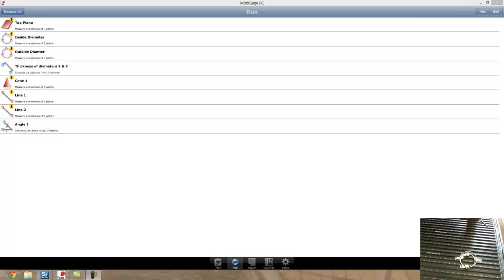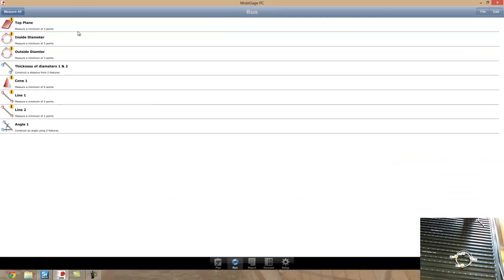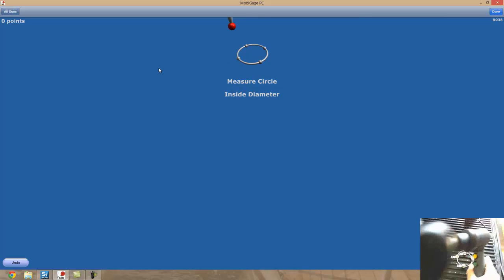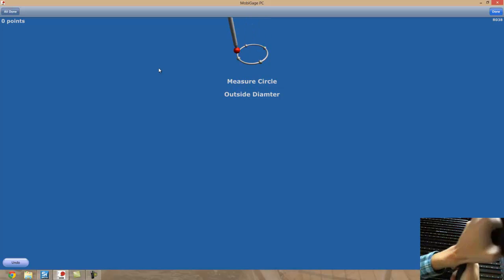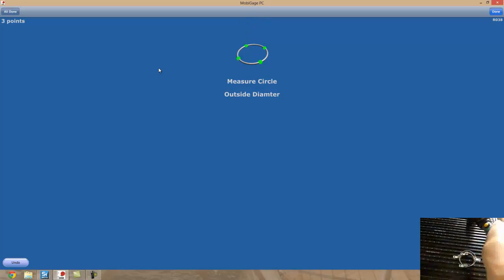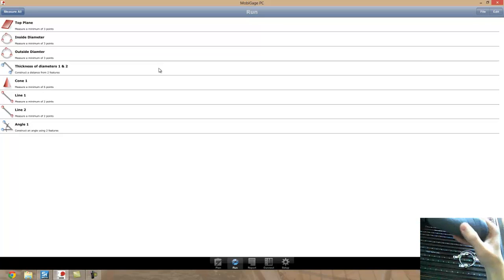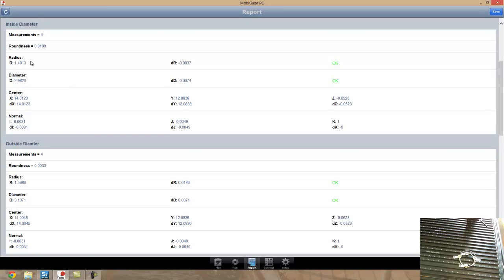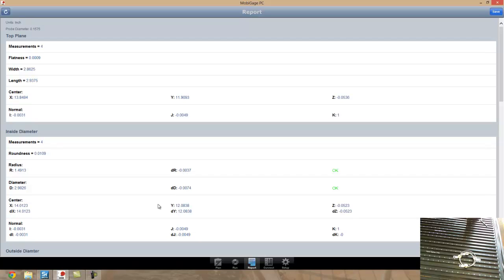Bearing Cage Inspection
A brief inspection of a bearing cage using MobiGage and a Baces Arm.